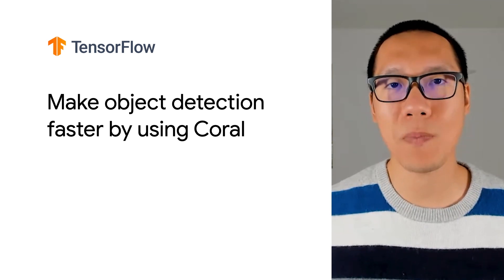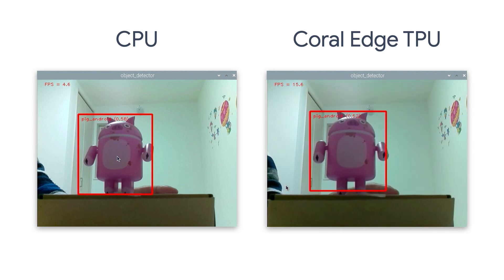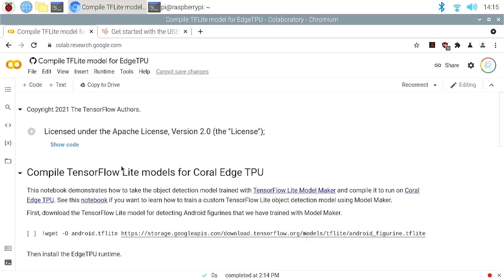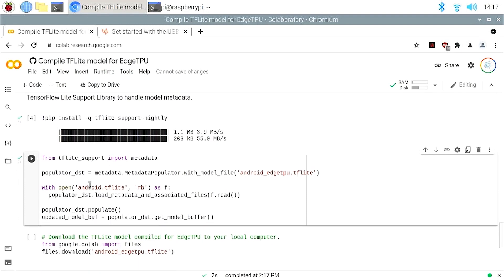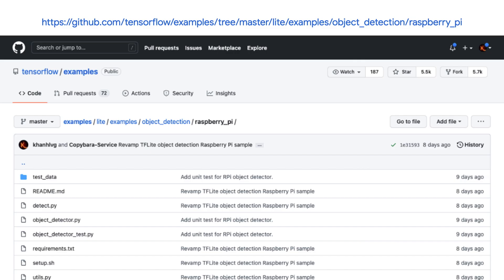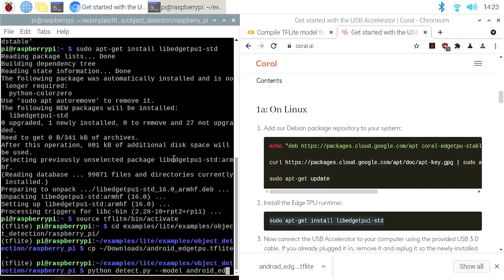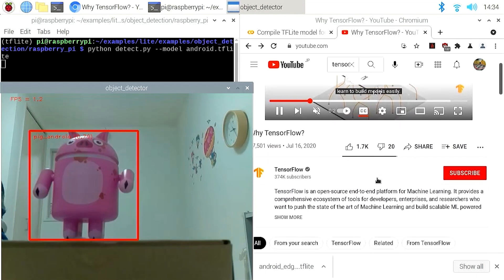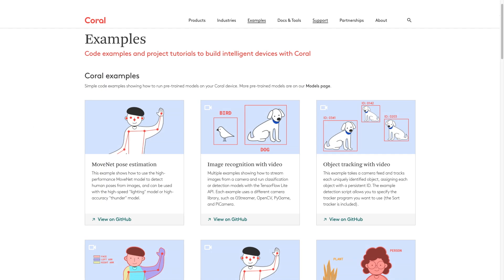Make object detection faster by using Coral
Learn how to make your object detection model run faster using Google Coral Edge TPU in this final episode of Machine Learning for Raspberry Pi.

00:00  Introduction
00:15  What is EdgeTPU?
01:24  Connecting Google Coral USB Accelerator
02:11  3 steps to run an object detection model on EdgeTPU
02:36  Step 1: Compile the TFLite model
04:15  Step 2: Install the EdgeTPU runtime
05:20  Step 3: Enable EdgeTPU when running the model
07:27  Demo
08:43  EdgeTPU model code
09:14  Coral’s repository of pretrained models
09:36  Thank you for watching!

Colab notebook demonstrating how to compile a TensorFlow Lite model for Edge TPU
Sample app to run TensorFlow Lite object detection on Raspberry Pi

product: TensorFlow - TensorFlow Lite, TensorFlow - General; fullname: Khanh LeViet;